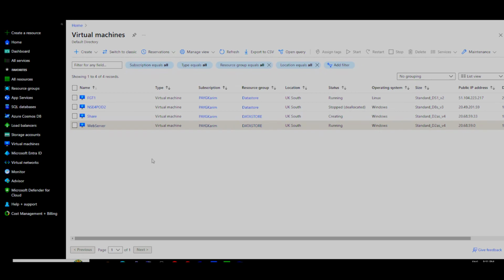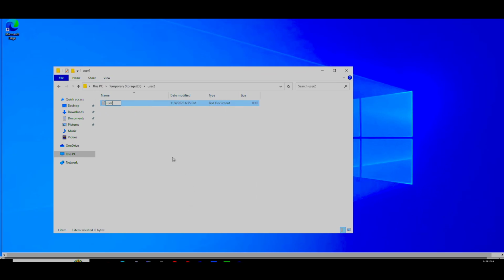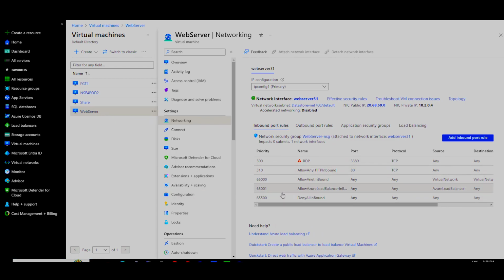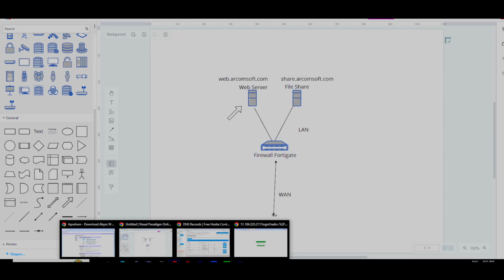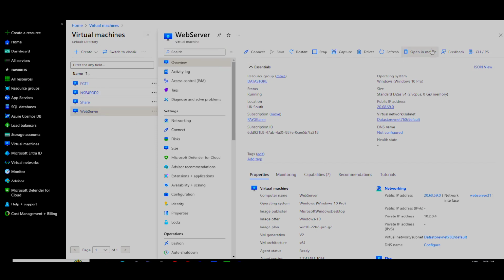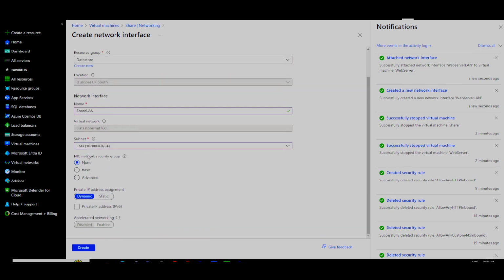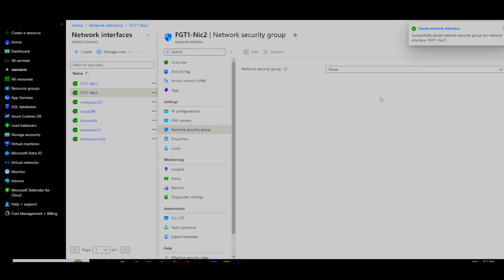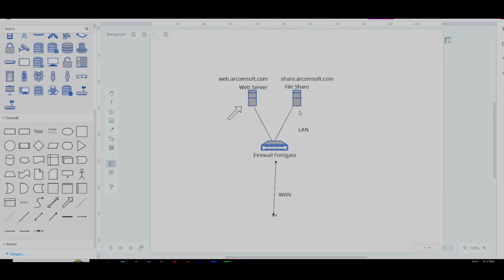Place VMs behind Fortigate VM on Azure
How to protect your VMs behind Foritgate VM on Azure for public Internet Access